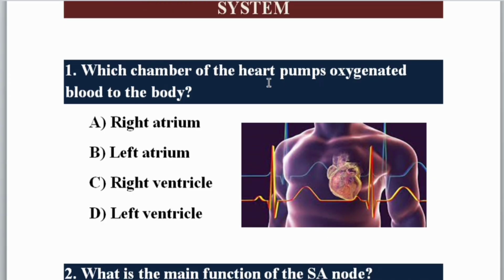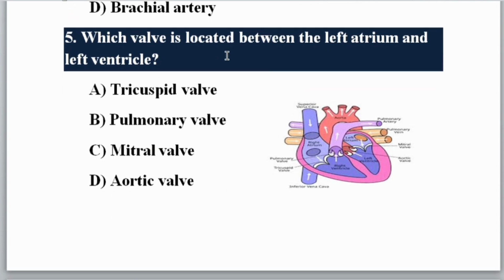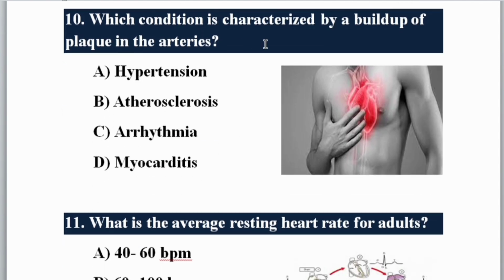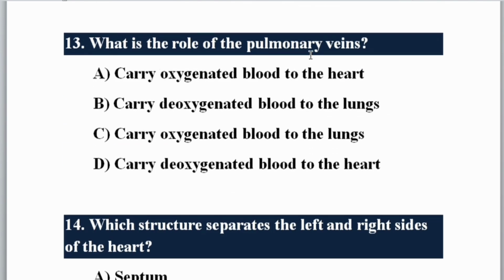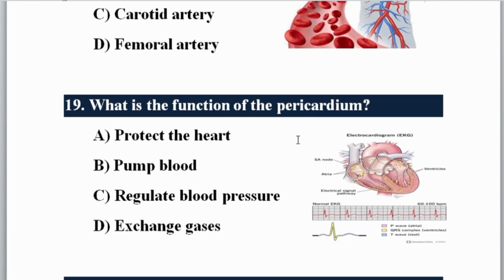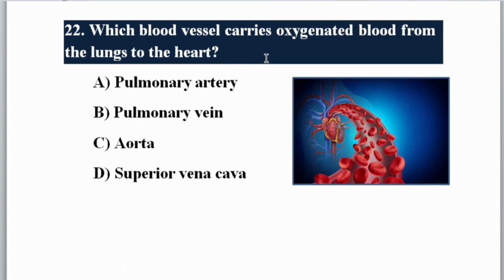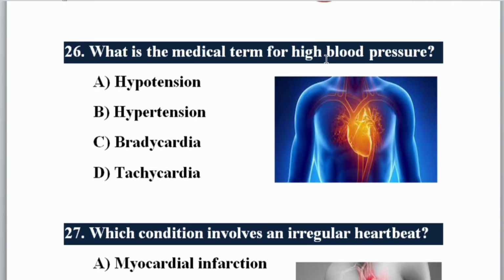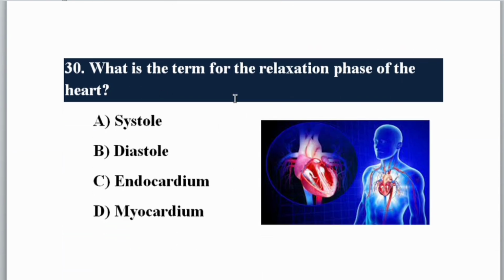Biology Best Mcqs | Cardiovascular system Mcqs | GK science | Top Mcqs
Boost your NEET, MDCAT, NUMS, FMDC, ETEA, and MCAT preparation with 30 high-yield Cardiovascular System MCQs in just 7 minutes! This quick revision video covers heart function, blood circulation, cardiac cycle, ECG, blood pressure, and more.

📌 Topics Covered:
✅ Heart structure & function
✅ Blood circulation & vessels
✅ Cardiac cycle & ECG basics
✅ Blood pressure & disorders
✅ Valves, pacemaker, & more

🎯 Test your knowledge & comment your score below!

0:00 - Introduction

0:15 - MCQ 1-5: Heart Anatomy & Function

1:30 - MCQ 6-10: Blood Circulation

2:45 - MCQ 11-15: Cardiac Cycle & ECG

4:00 - MCQ 16-20: Blood Pressure & Disorders

5:15 - MCQ 21-25: Valves & Pacemaker

6:30 - MCQ 26-30: Final Quiz & Score Review